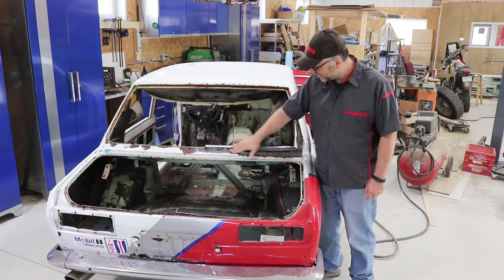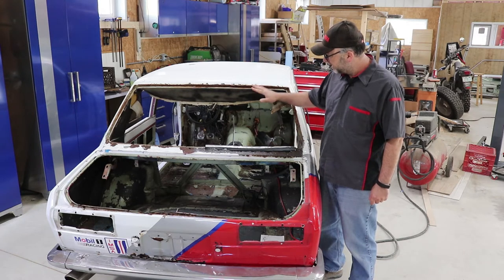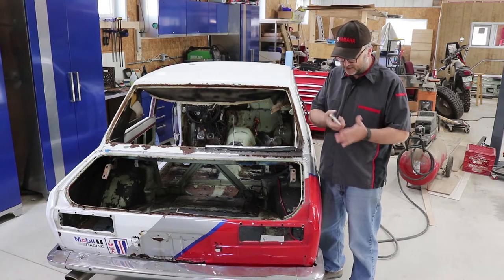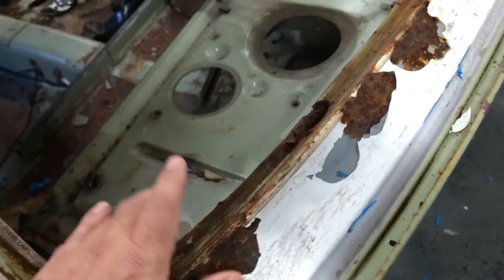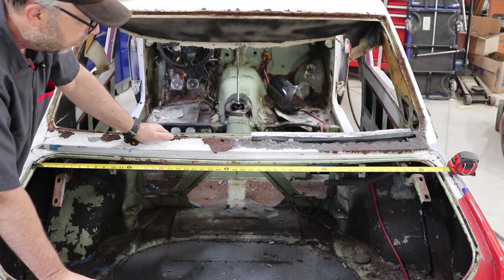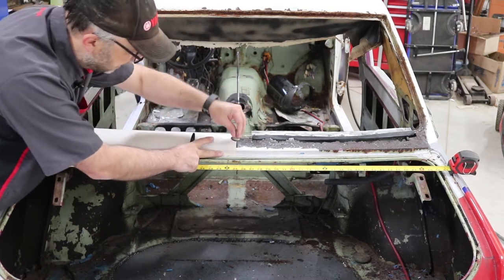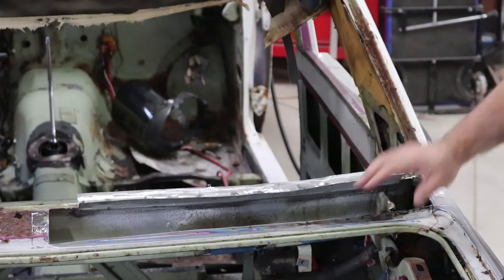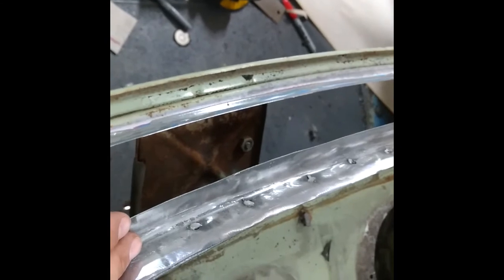Datsun 510 Patch panel fabrication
Fabricating a rust repair patch panel for my Datsun 510 project car.

Previous videos on this project.